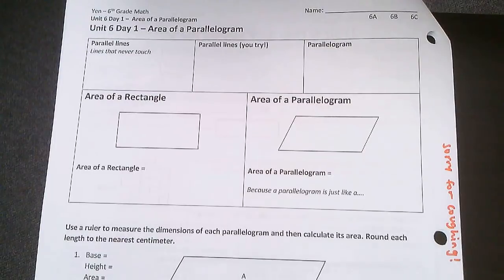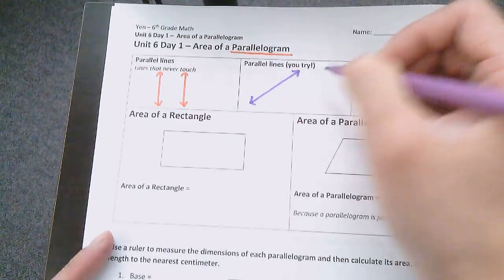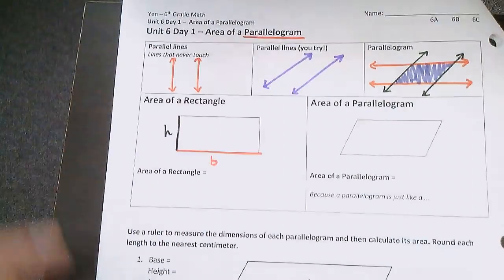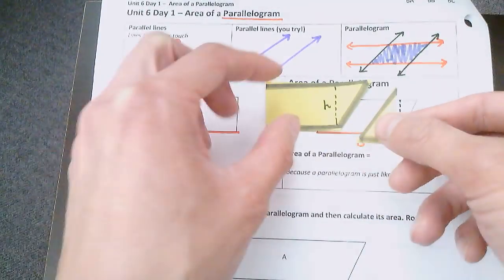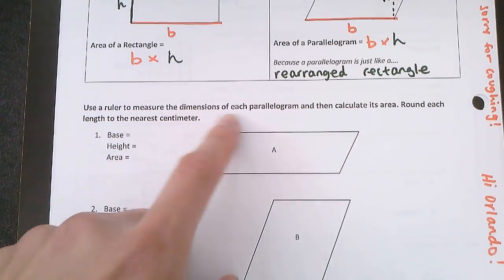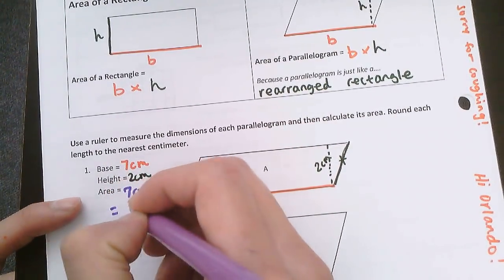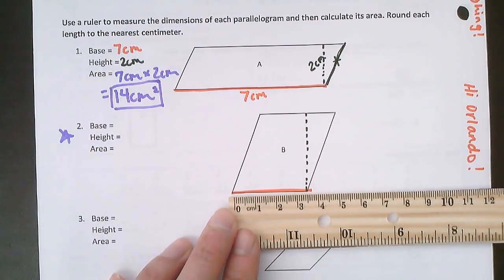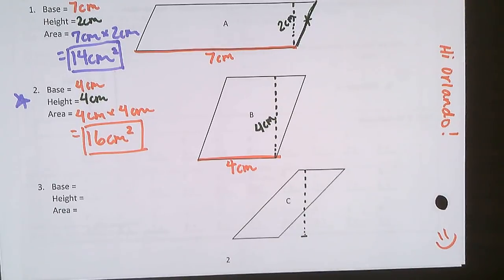Unit 6 Day 1 - Area of Parallelograms